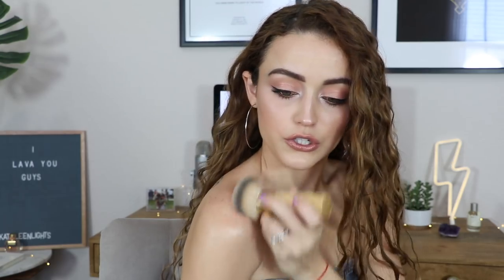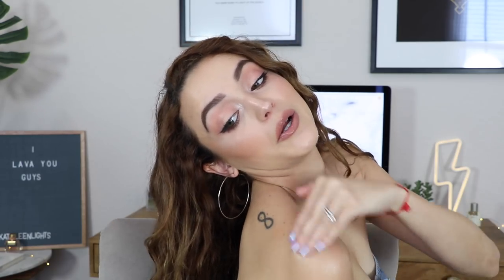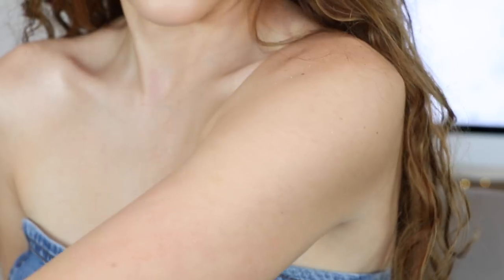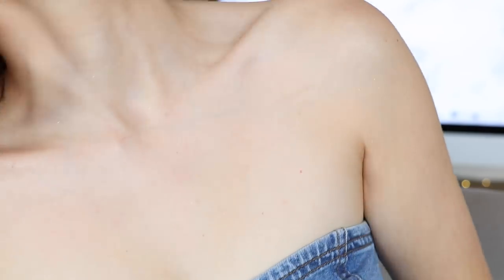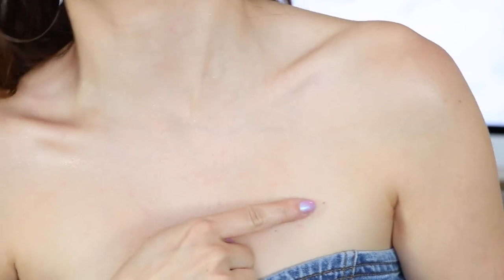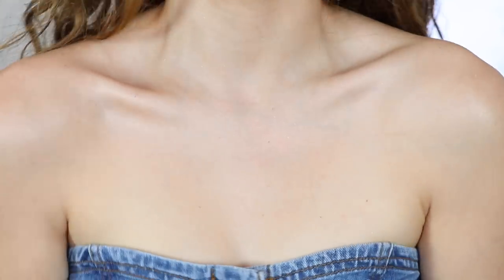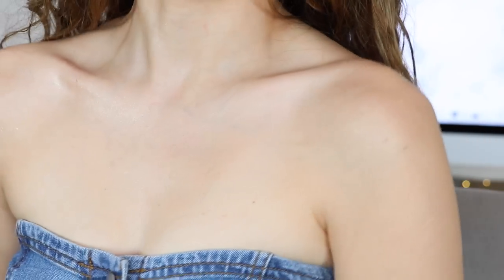FENTY BODY LAVA + GLITTER POM POM | Worth the $$$?????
Here is a video where I give you my review/first impressions on the NEW FENTY Beauty Body Lava & Glitter Pom Pom! I hope you guys enjoy!

What I'm Wearing:
Top & Earrings: Forever 21
Face: Fenty Beauty Foundation mixed with Becca Aqua Luminous Foundation, Milk Makeup Flex Concealer, It Cosmetics Bye Bye Pores Bronzer in Beach, Benefit Gold Rush Blush, Fenty Beauty Killawatt Highlight in Lightning Dust
Eyes: Colourpop Dream St. Palette, Fenty Beauty Killawatt Highlight in Chic Phreak, Loreal Voluminous Noir Liquid Liner, Lottie London am to pm Eyeliner in Mocha, Loreal Lash Paradise Mascara
Lips: RMS Beauty Lip Liner in Daytime Nude, Fenty Beauty Gloss Bomb in Fenty Glow

And follow KLPolish while you are at it

—FAQ:
*What camera do you use?